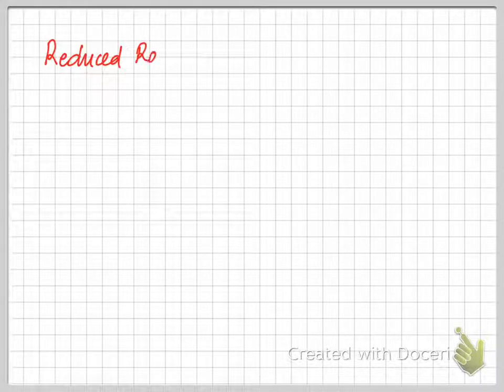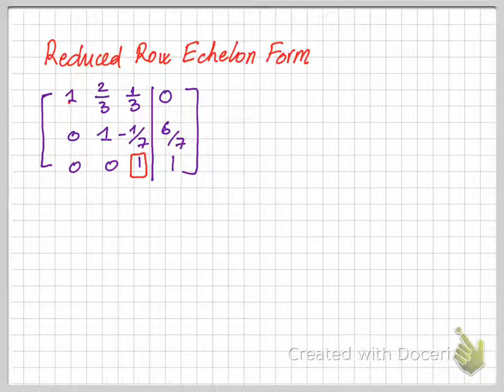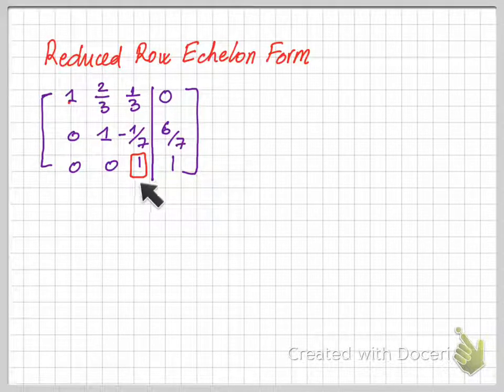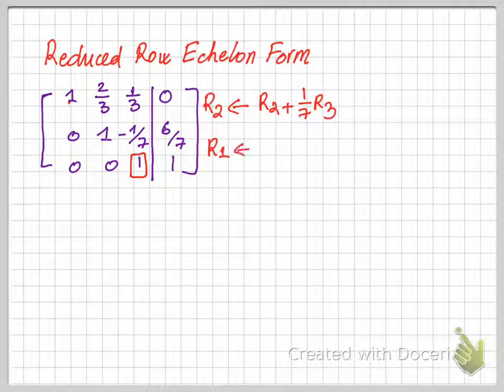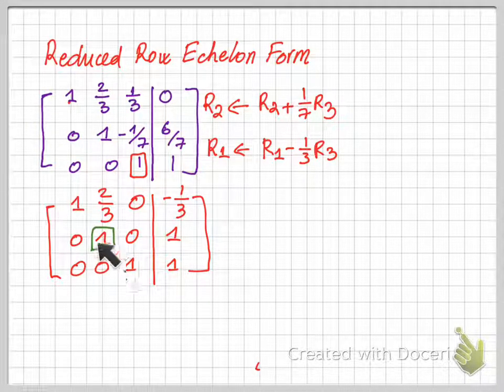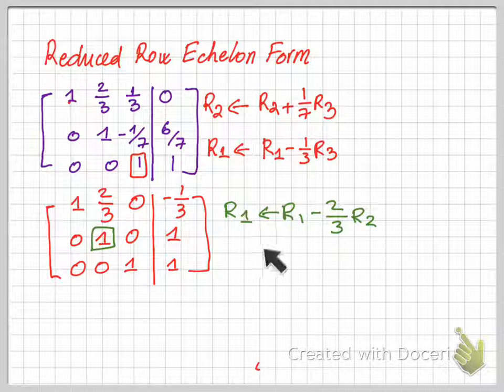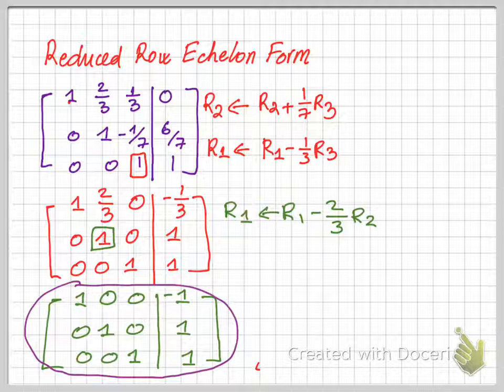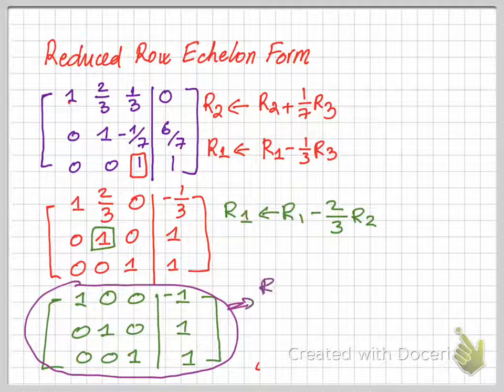Linear Algebra: From REF to RREF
This video shows how to transform a matrix in Row Echelon Form into its Reduced Row Echelon Form.